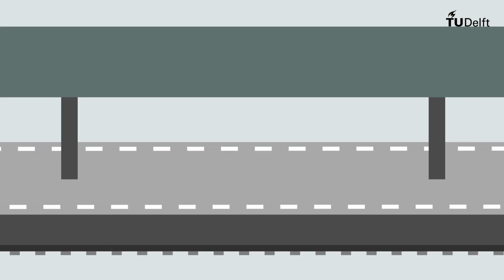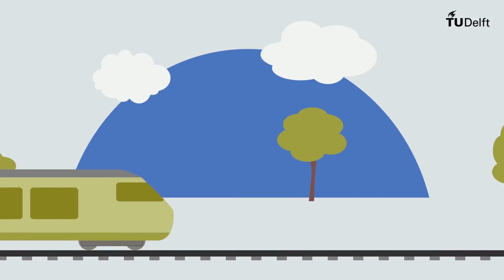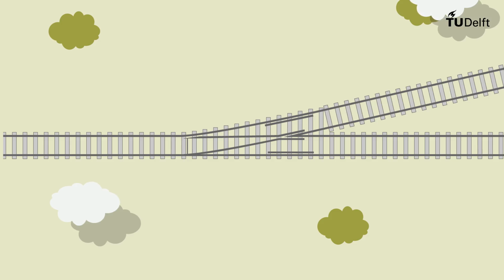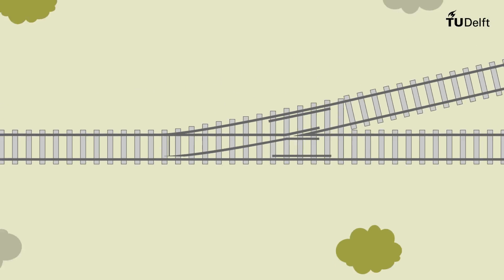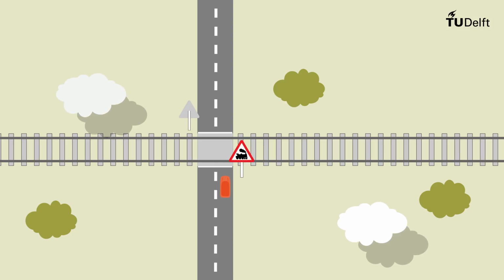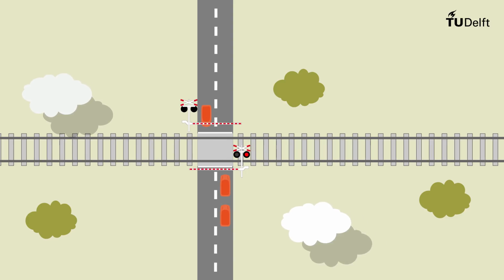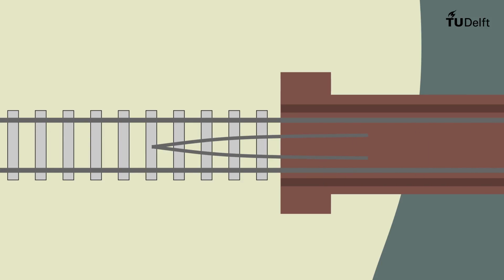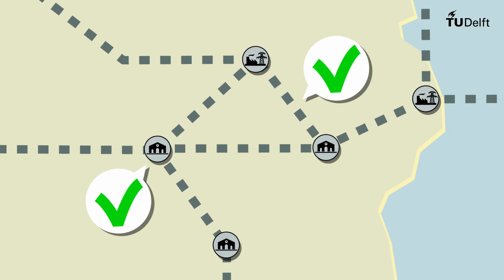RAIL101x_2017_Week_1_1.1.2_Rail_MOOC_Network_Components-video